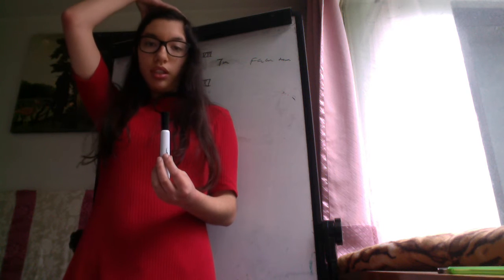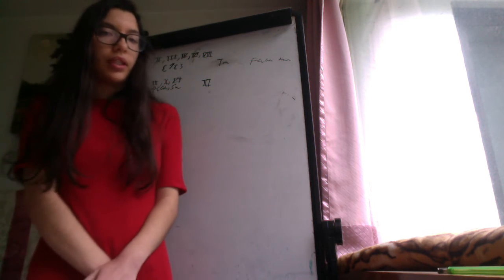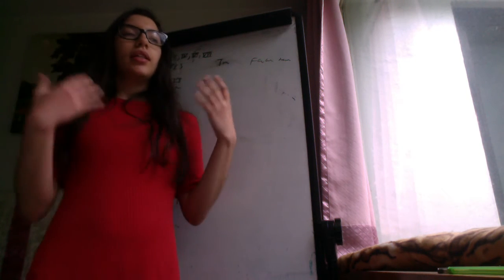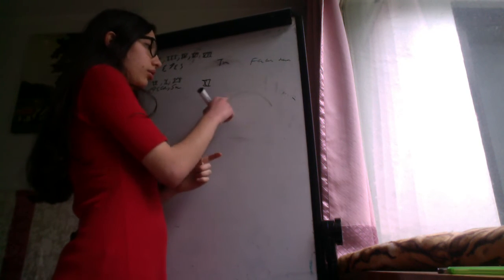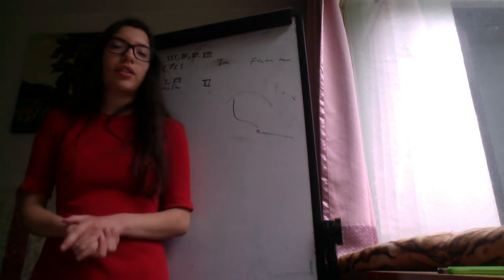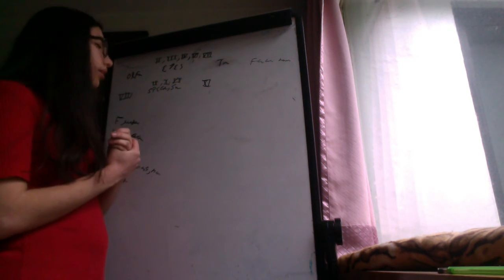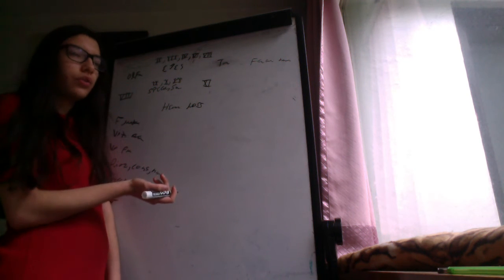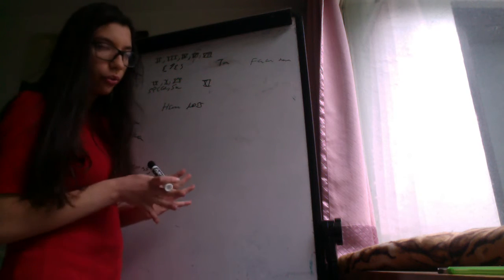Craneal Nerve exploration